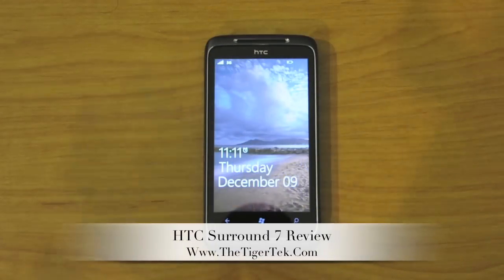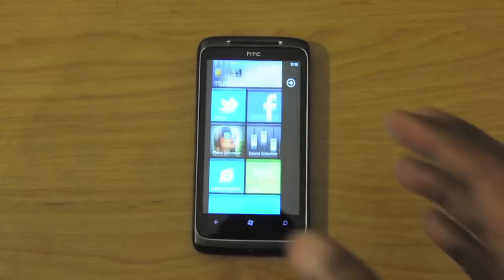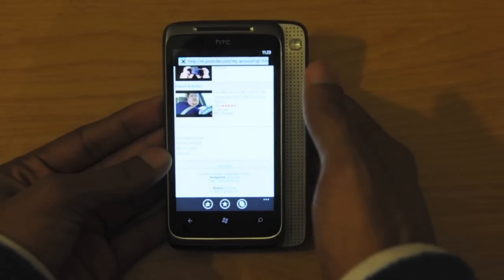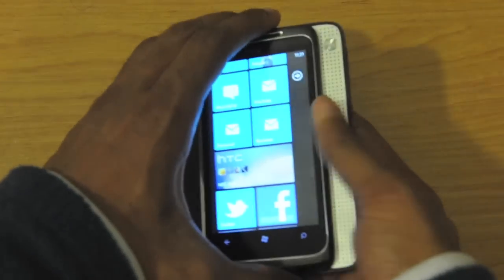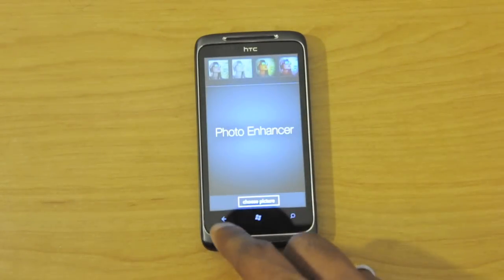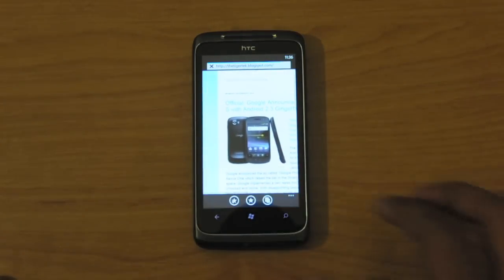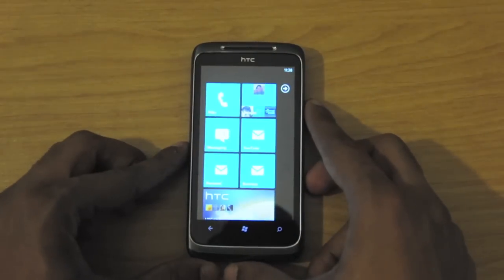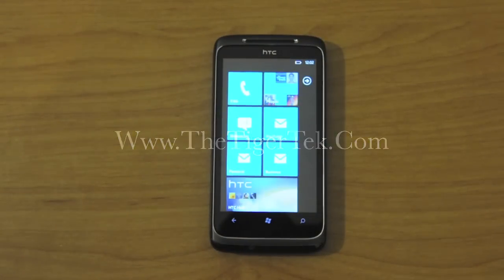HTC Surround 7 In-Depth Review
HTC Surround 7 Windows Phone. Windows phone 7 is an all new redesign OS from Microsoft. Windows Phone 7 units comes in different form factor, from variety of manufactures, new media capabilities and all sorts of goodies. HTC Surround 7 is one of the first device with the all new Windows Phone 7 operating system. The new operating system has better muliti-media features, includes native muliti touch support, unique metro ui and an new web-kit browser thats almost on par with the worlds of iPhones and Android phones. The Surround 7's differentiate itself from all other Windows Phone 7 with its unique slide out dolby digita speaks with virtual surround sound.
The phone does have a business classy look and feel. I love HTC design is similar to the newer htc devices like the desire z, nexus and so forth. Feels very solid and robust. The standout feature this phone are the slide out dolby mobile virtual surround sound speakers and the kick stand. I'll talk about the speakers later. The addition of the slide out speakers do come at price, the phone is hefty wegihs in at 5.8 oz and its a bit on the thicker side as expected.

The speakers aren't the most complying reasons to buy this phone. Its a great niche forum factor some would love and some would absolutely desipy it. No phone should be this thick Nd heavy especially  without a physical keyboard no matter how good the speakers are. If this phone had a slide out keyboard and of they would ha e called it the HTC Tilt 7 I would have been more excited. The office hub is great you can view and edit one note, office document, excel and power point.

The good: The HTC Surround features surround-sound speakers and a kickstand. The smartphone has a 1GHz processor, full wireless options, and a 5-megapixel camera. Windows Phone 7 brings a fresh and friendly user interface, great multimedia capabilities, and an improved browser.

The bad: Speakerphone volume is low. Phone is hefty and lacks expandable memory. No copy and paste yet. Limited support for landscape mode.

The bottom line: The HTC Surround features the high-quality design that we've come to expect from HTC, but the only thing its built-in speakers really add to the phone is weight. Unless you're set on the speakers, the Samsung Focus is a sleeker Windows Phone 7 device for AT&T with slightly better performance and options

Check out my unboxing and make sure you check my review and comparison videos.

Follow On Twitter: Twitter.com/TheTigerTek